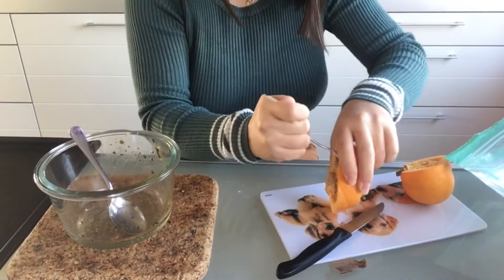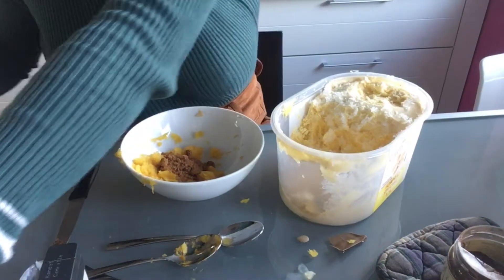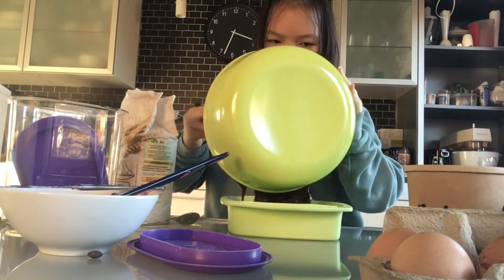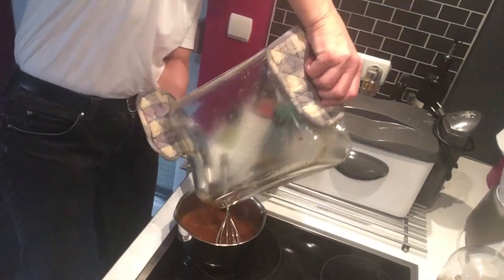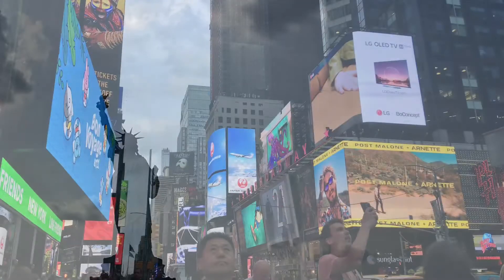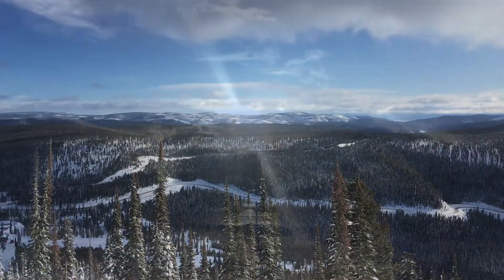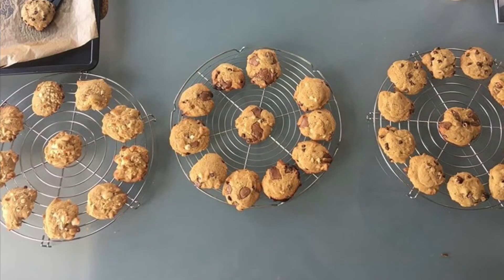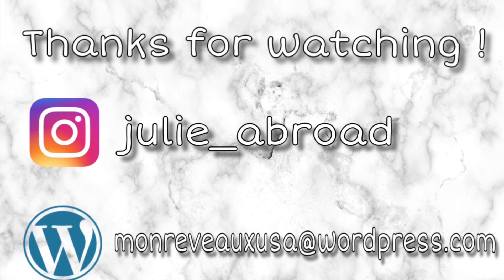My Belgian Thanksgiving + what I’m thankful for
Hey!
I decided to organize my own thanksgiving and so I filmed everything. Stay until the end if you wanna know what I’m thankful for!!

Material:

I film with an iPhone SE

I edit my videos with iMovie

I make my miniatures with PicsArt